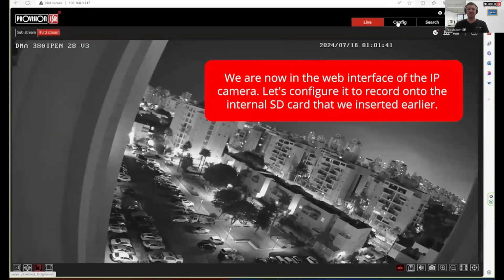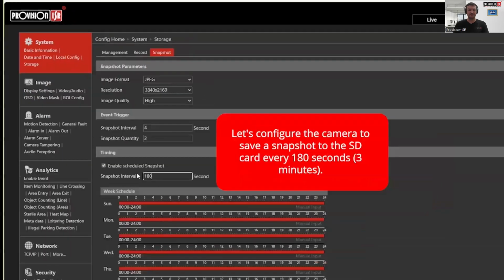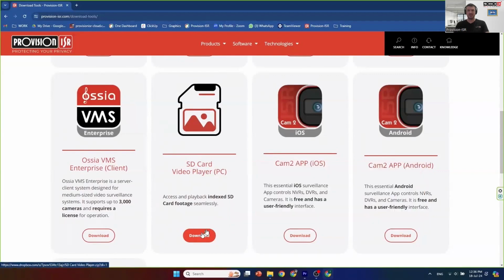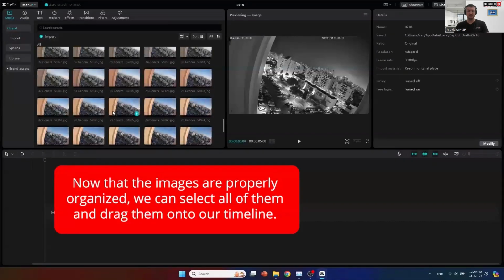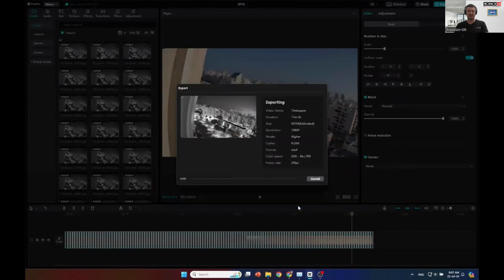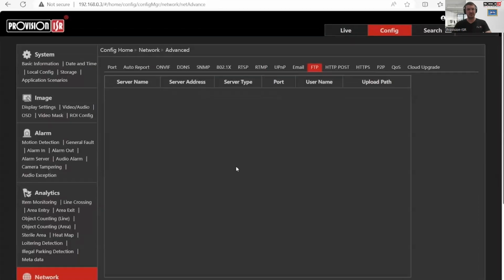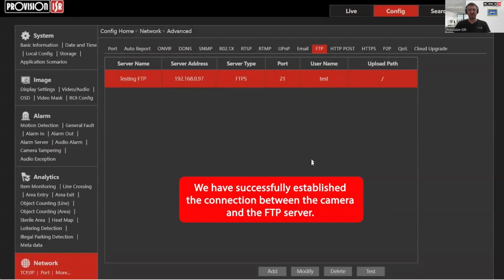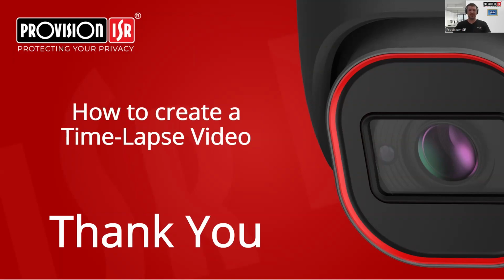Provision-ISR Tip Tutorial Create Stunning Time Lapse Videos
Provision-ISR vebinar u kome možete videti kako da napravite zapanjujuće video zapise sa ubrzanim snimcima (Time-Laps).